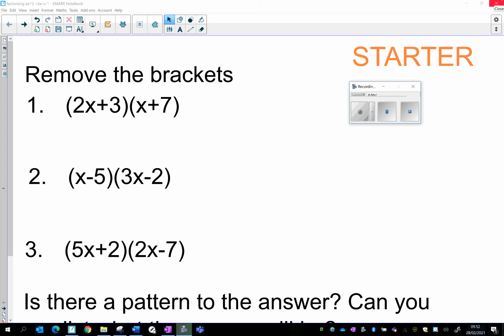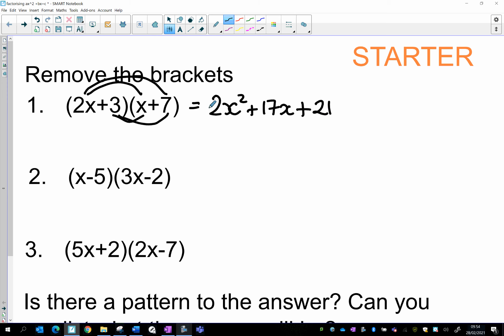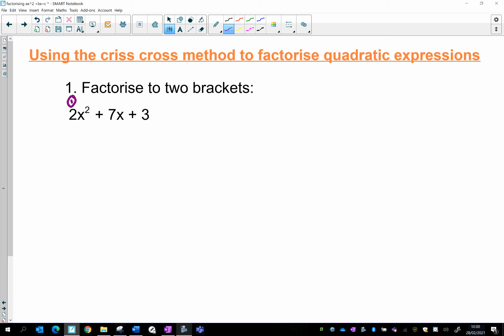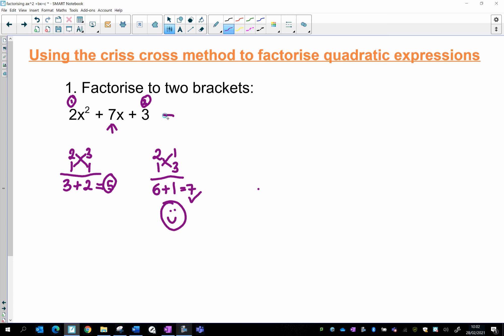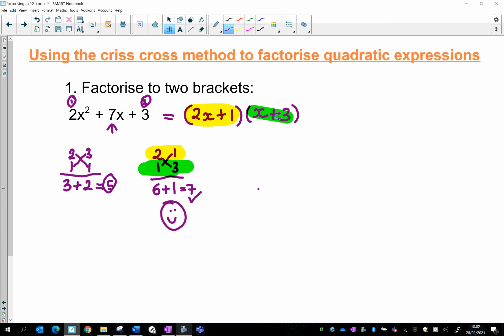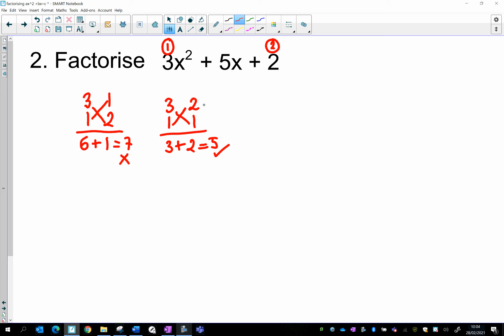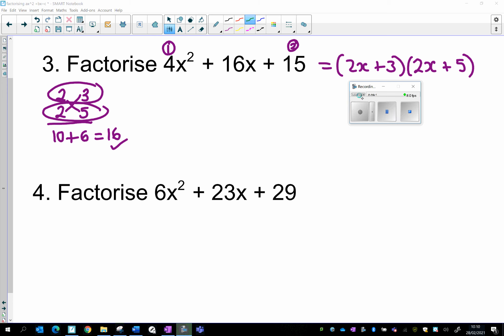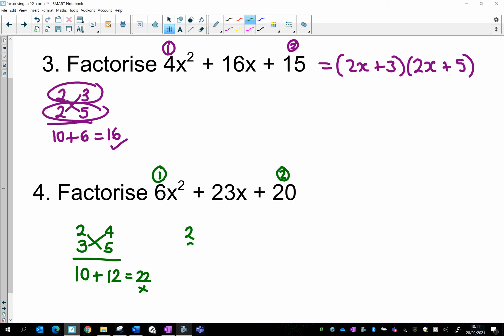factorising ax^2 +bx+c positive terms only